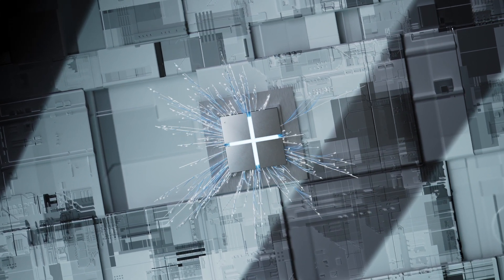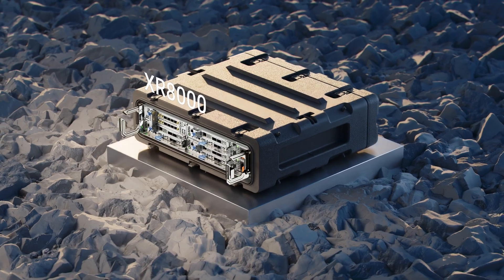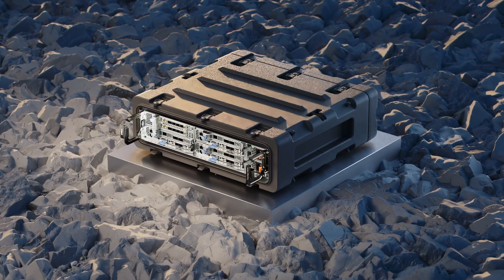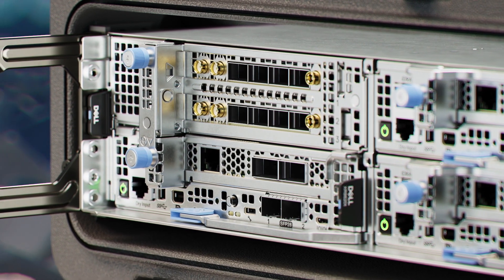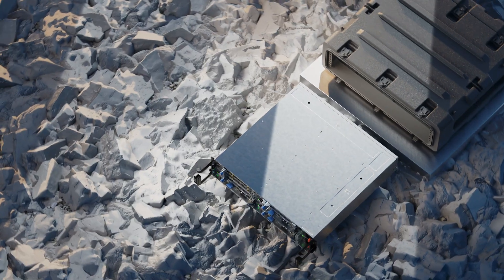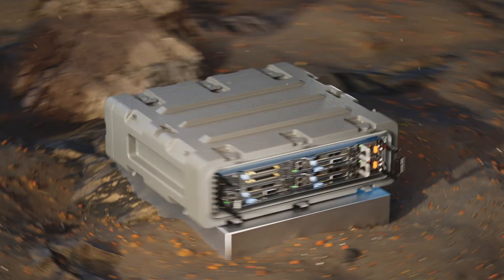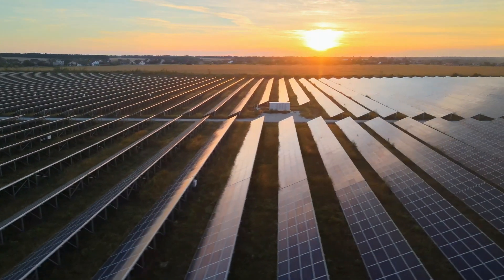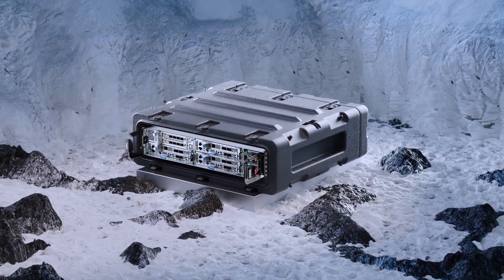Dell PowerEdge XR8000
Experience ultimate flexibility for your edge deployments with the PowerEdge XR8000, Dell’s shortest-depth server.